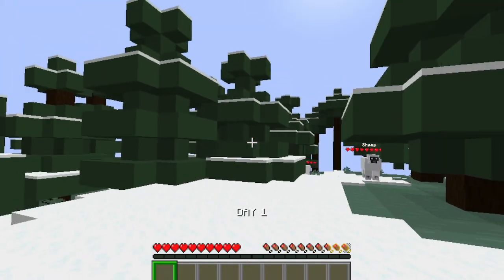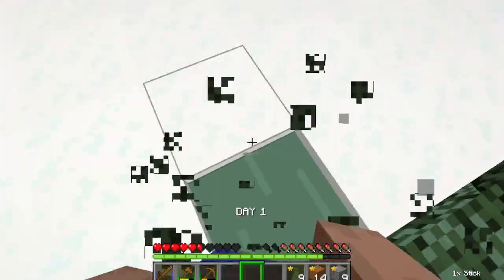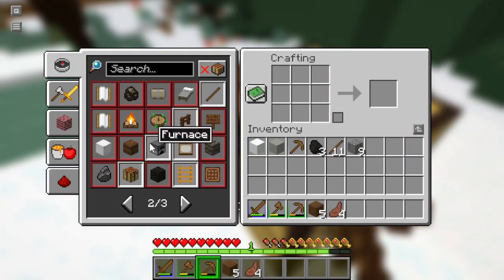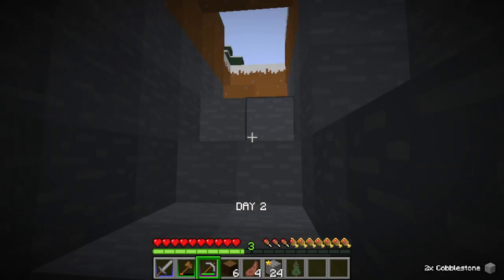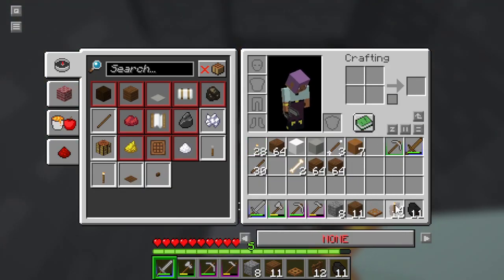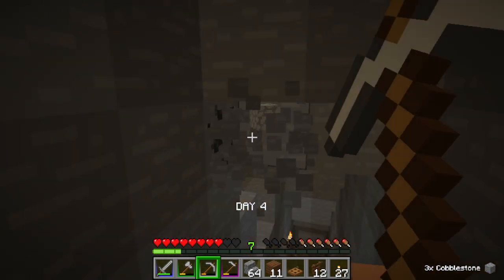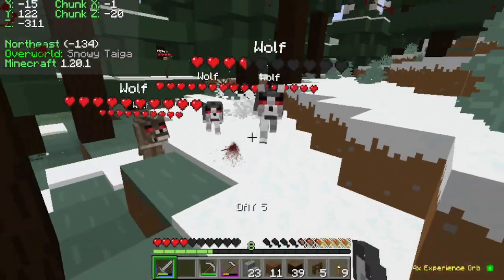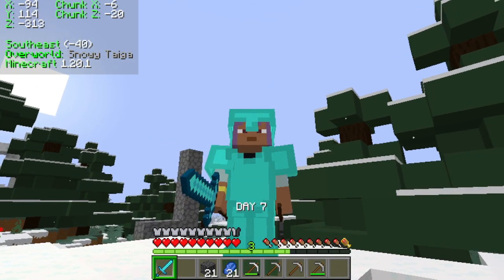A Journey To Find The Most Valuable Stone - Minecraft Java Edition